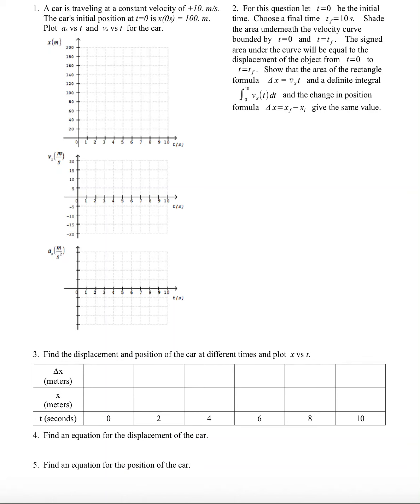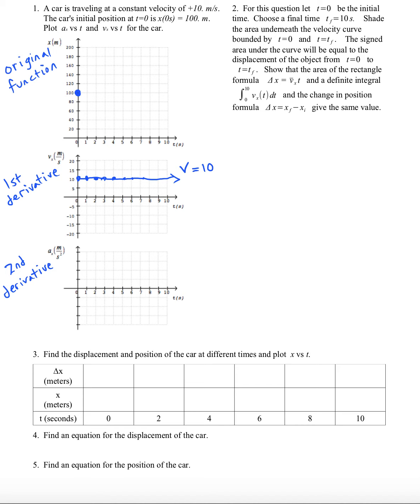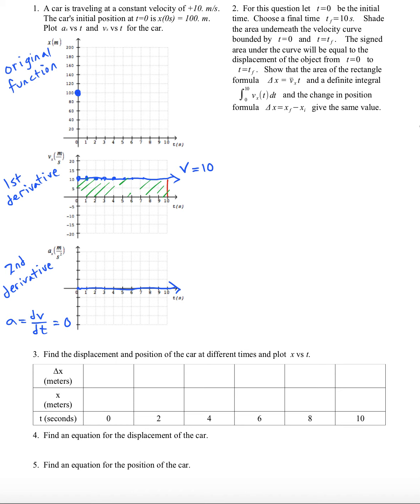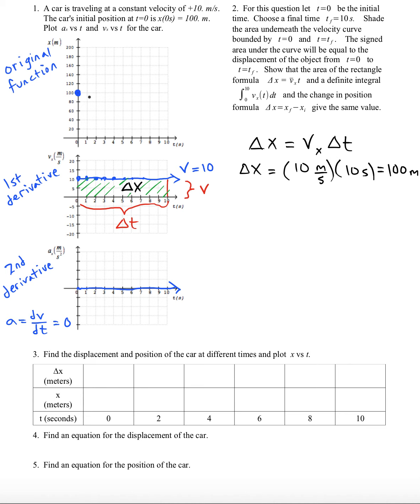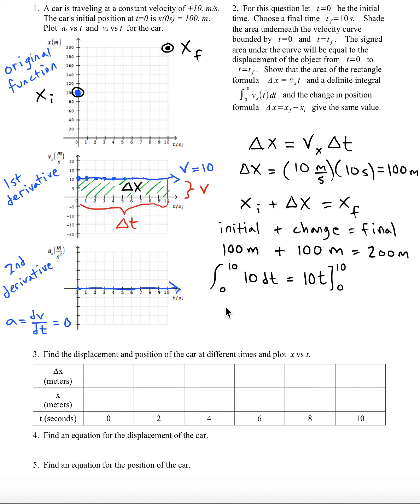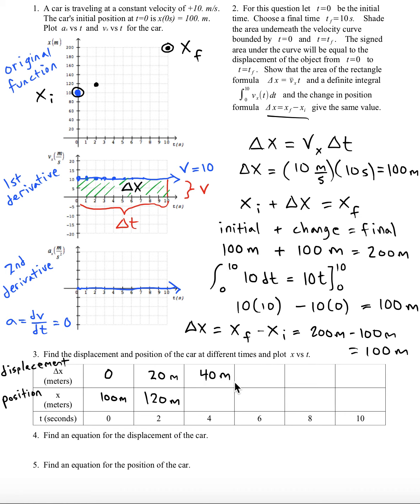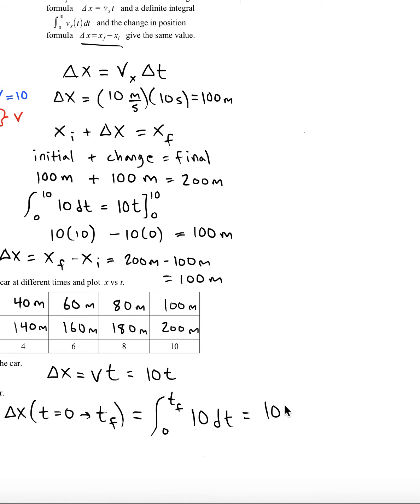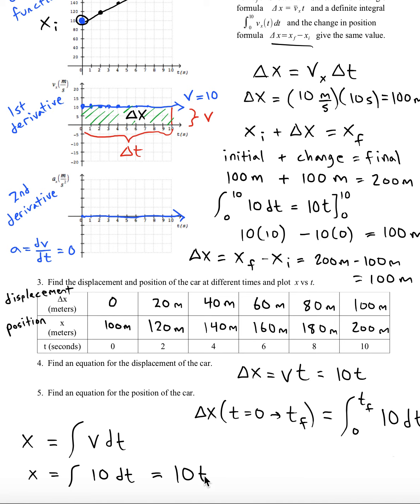Constant Velocity Means Zero Acceleration (Calc-based)